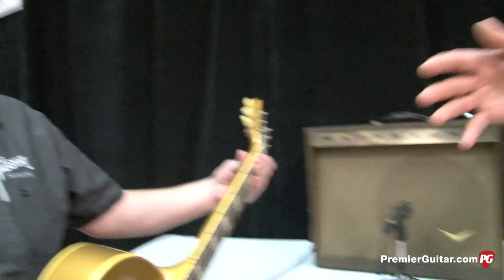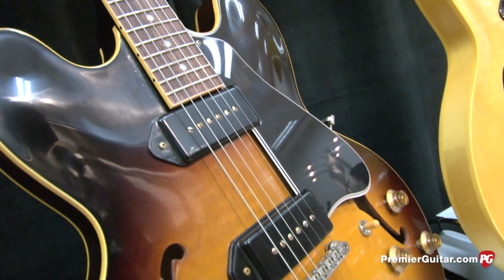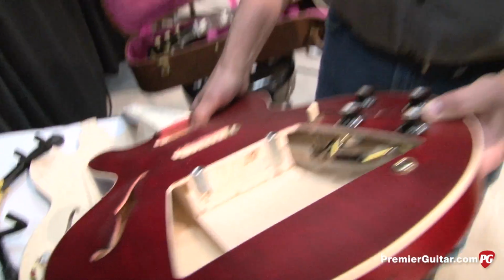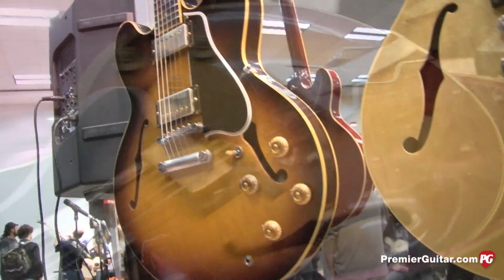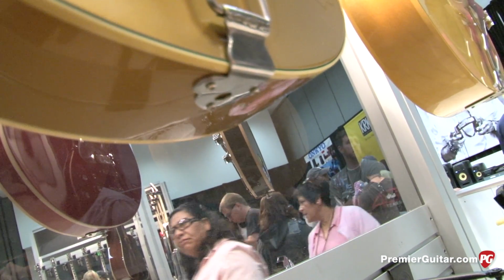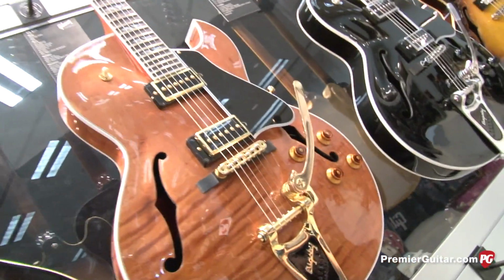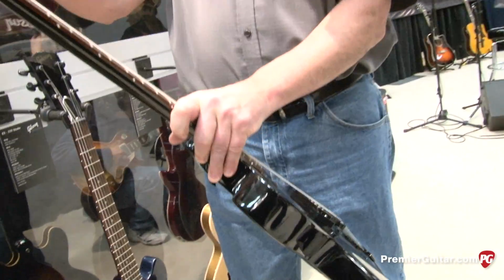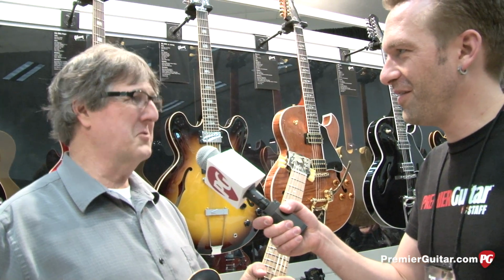NAMM '13 - Gibson Memphis Scotty Moore ES-295, ES-335 Bass, Luther Dickinson ES-335 & More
PG's Shawn Hammond is On Location in Anaheim, CA, at the 2013 NAMM Show where he visits the Gibson Memphis booth. In this segment, we get learn about the Scotty Moore ES-295, ES-335 Bass, Luther Dickinson ES-335 & More

For more NAMM '13 video demos or to watch one of Premier Guitar's 1500 other videos online, be sure